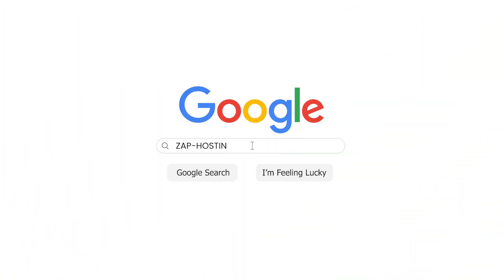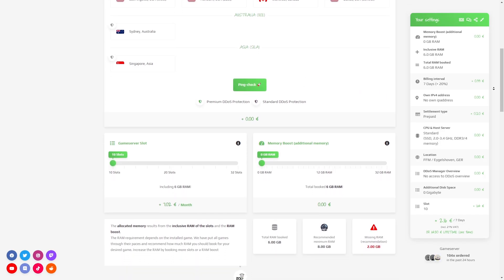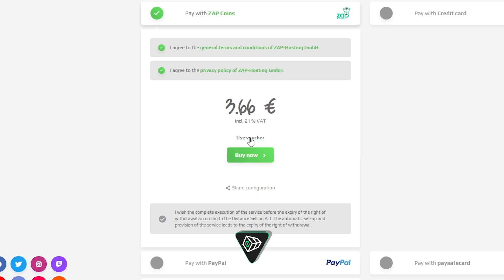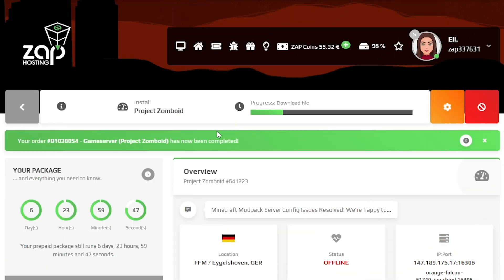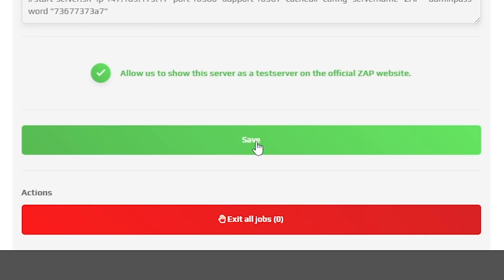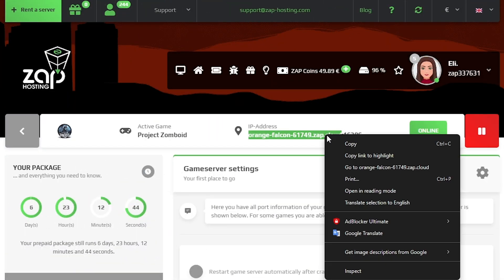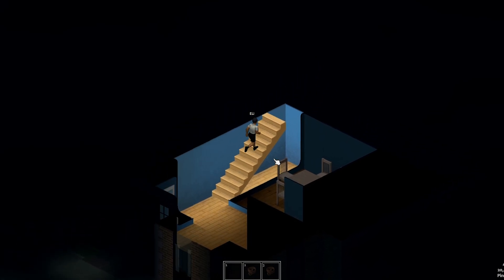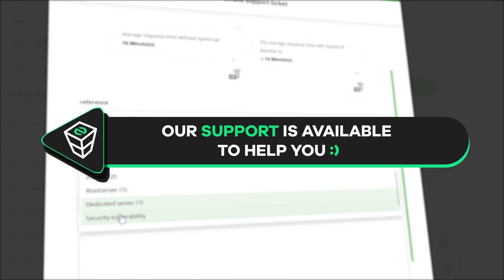Setup Project Zomboid server in just a MINUTE! | 2025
Looking for powerful Project Zomboid Hosting?
Get your own Project Zomboid server today from ZAP-Hosting, the world's fastest growing game server & virtual server provider. Our servers are easy to set up, fully customizable and optimized for performance at a competitive price.

📼 TIMESTAMPS:

0:00 - Intro
00:20 Getting Project Zomboid server
01:00 Configuring server settings
01:23 Joining the server
01:55 Outro